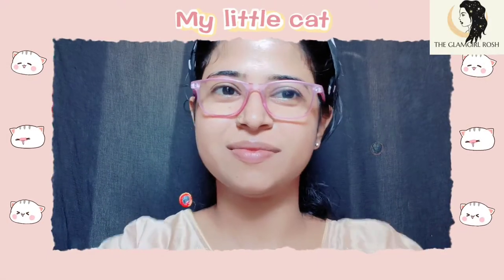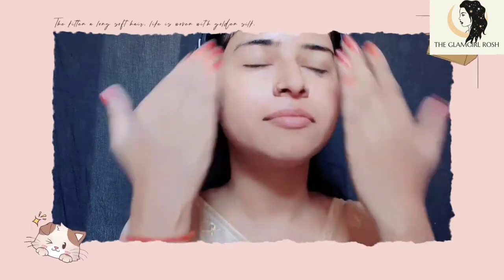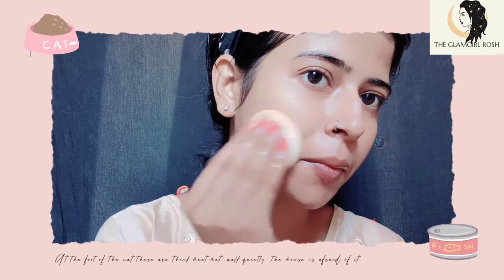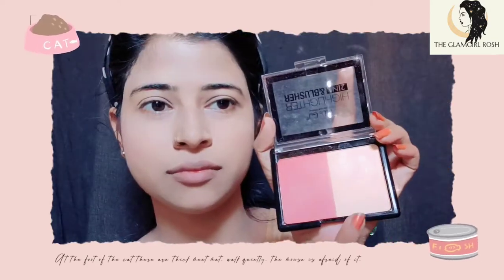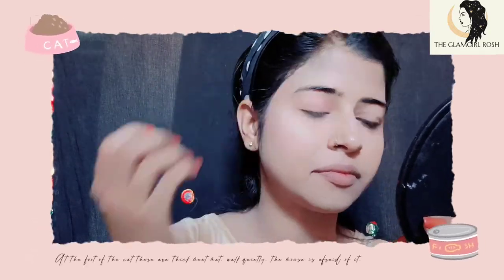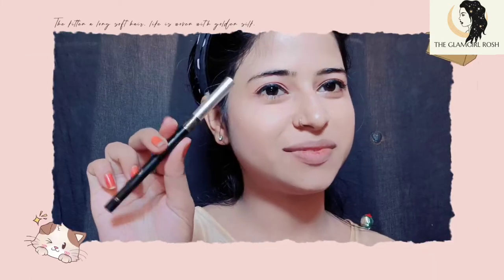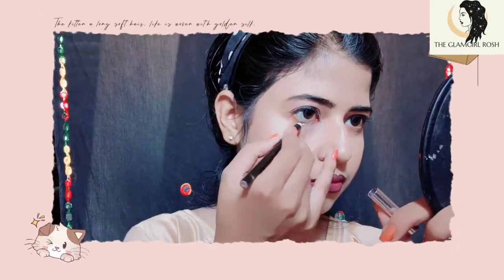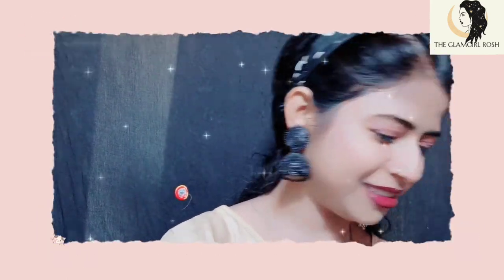No Foundation,No Councillor &Get PINK Glow Makeup Look / Rakhi Makeup /2021Tips / The glamgirl rosh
Hey everyone!

Is video m Mai aaplog k liy lai hu bilkul new 2021 tips makeup s jude hue.
So gyus aaplog try kro y or isase juri koi v questions,ya koi v btt ho to mere comment section m jrur puche.

So PLZZ watch my video till end😊

Products 👇

1.Jonsene baby Cream (as a moisturizer)
2.Lakme 9to5 primer
3.Olivia pan cake (dust almond )
4.jonsense baby Powder
6.blusher(baby pink)
7.highlighter
8.eye shadow
9.eyebrow pencil
10.maskara(Lakme 9to5)
10.eyeliner(blue heaven)
11.Purple(shade-11)
12.lipglosser
13.makeup fixer

(All available in local market)

Hey everyone.

(THE GLAMGIRL ROSH)

Before using my any content from my videos, Kindaly take permission.